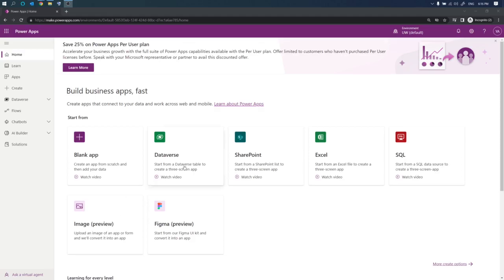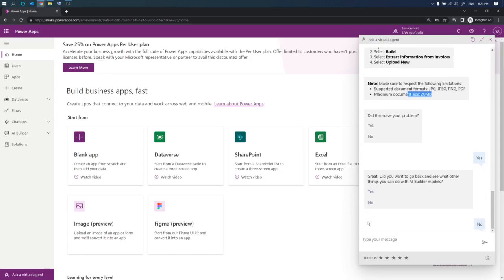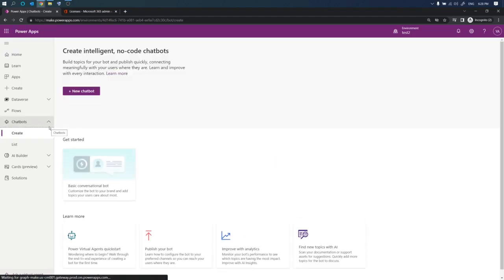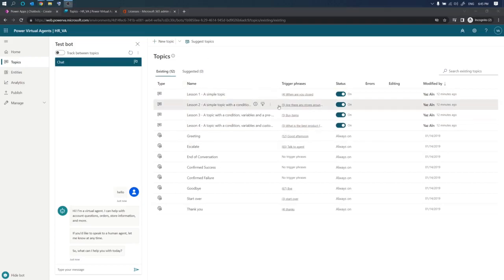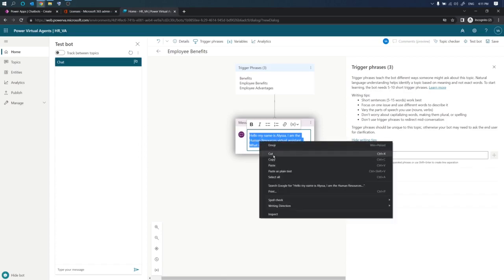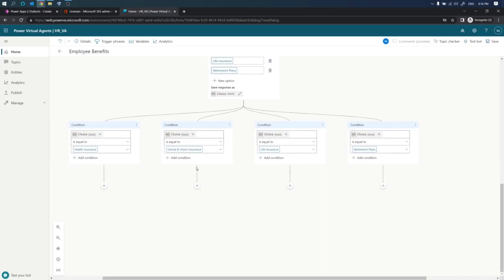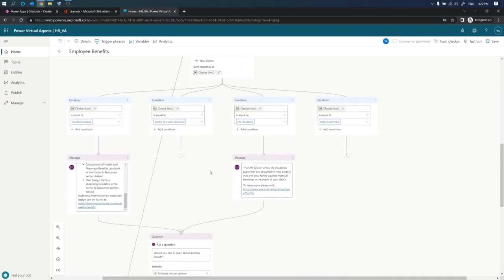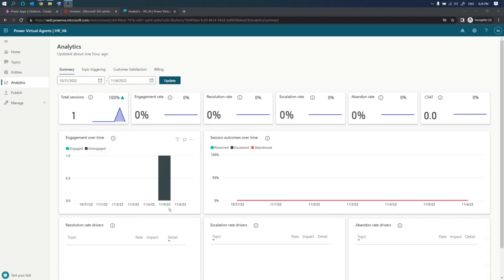How to create a vitual agent (chatbot) in MS Powervirtualagents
BUS75 Lab4